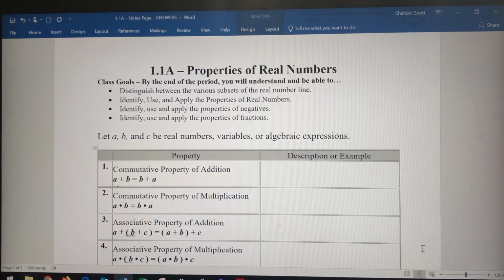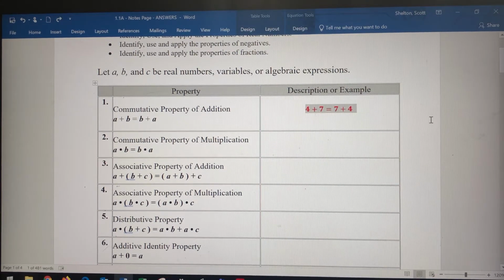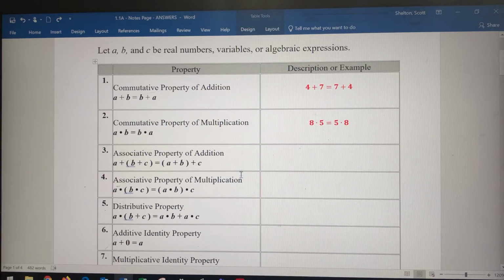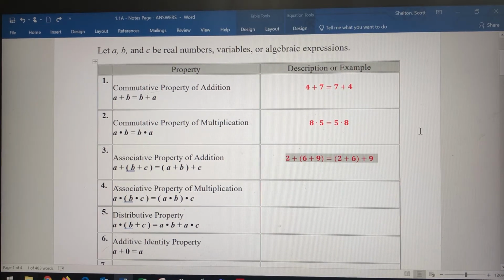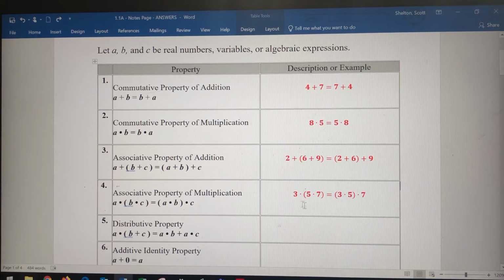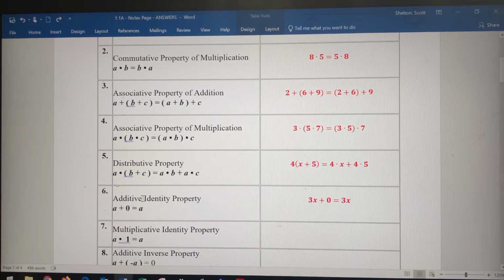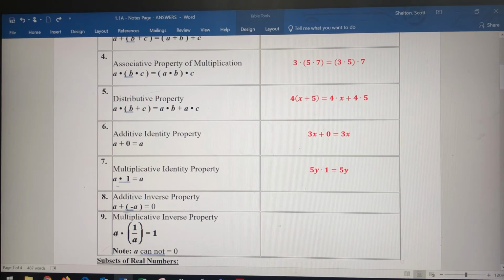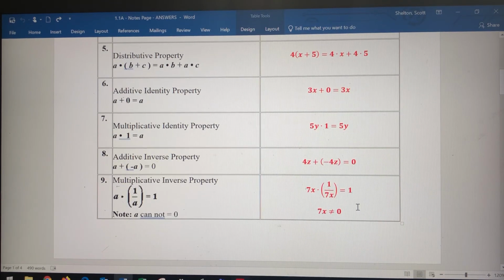Properties of Real Numbers with Examples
In this video for notes 1.1A, we go over the properties of real numbers. Included are the following: commutative, associative, distributive, identity, and inverse properties.